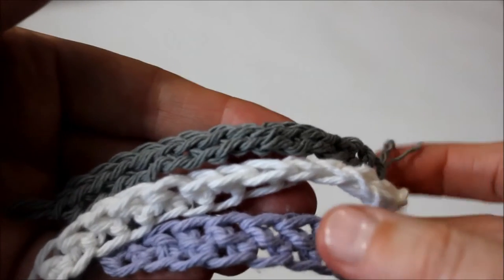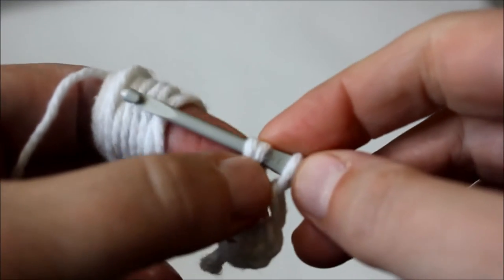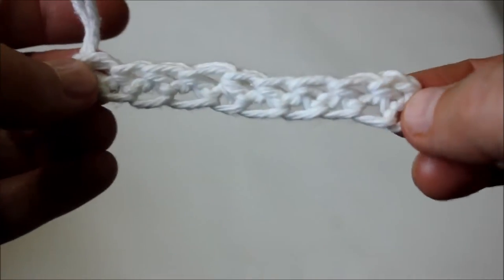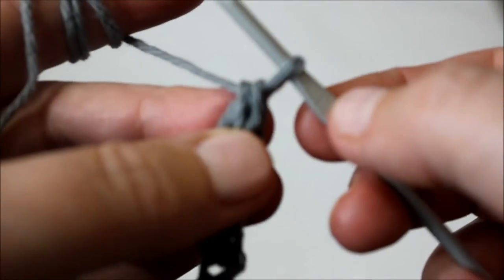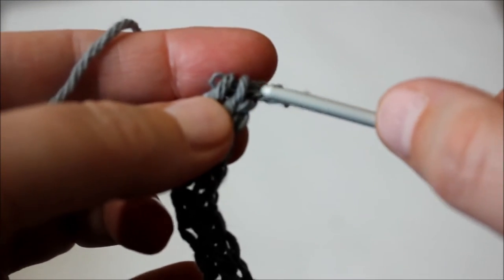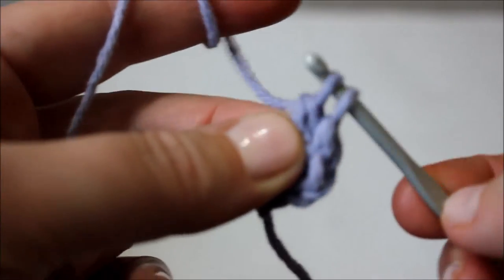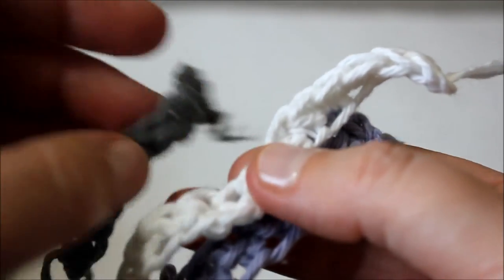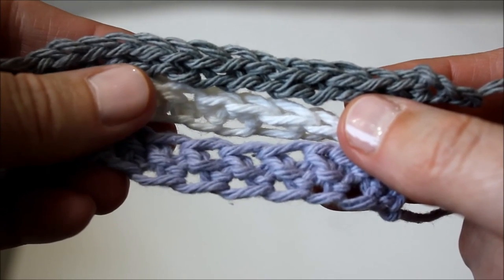How to crochet a new technique a chainless foundation chain sc dc hdc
Here is a demonstration of How to crochet a new chain technique.
1- How to crochet Foundation Half Crochet Chainless Crochet Start Tutorial
2-How to crochet Foundation Single Crochet Chainless Crochet Start Tutorial
3-How to crochet Foundation Double Crochet Chainless Crochet Start Tutorial